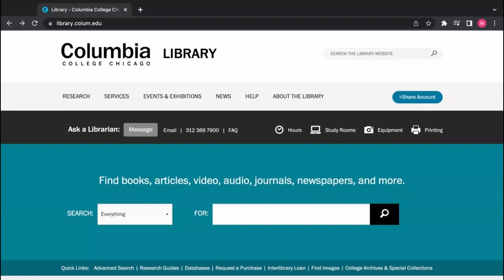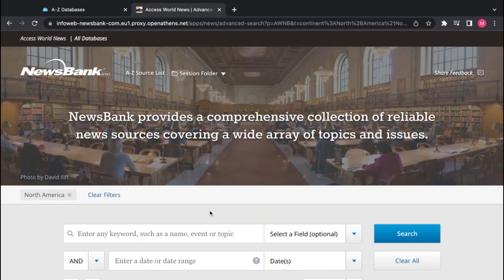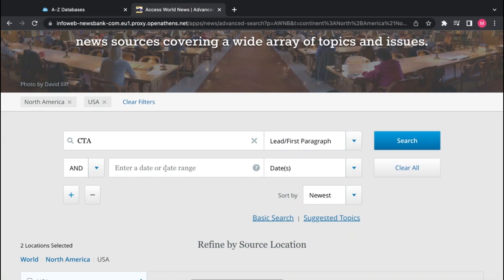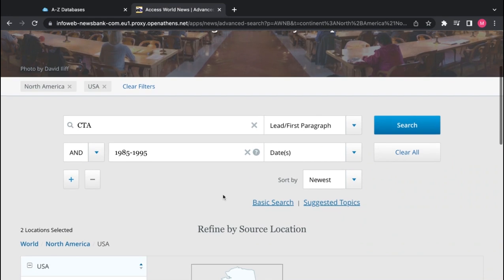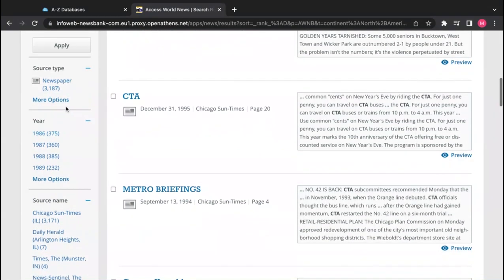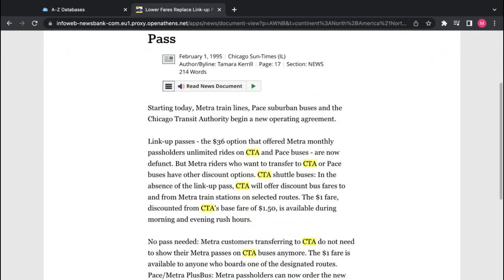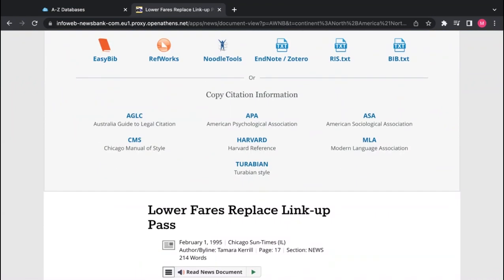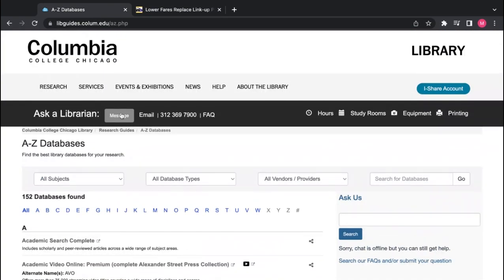Access World News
A short tutorial on how to use the Access World News database on the Columbia College Chicago